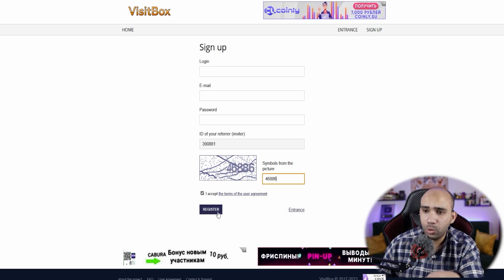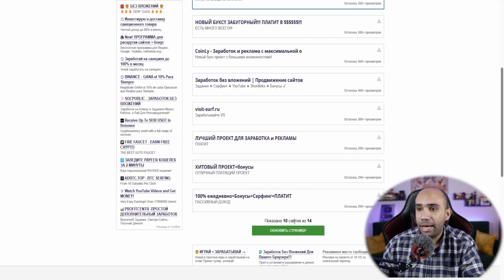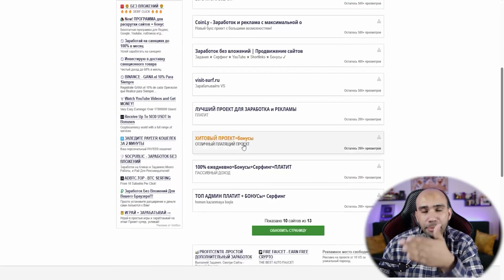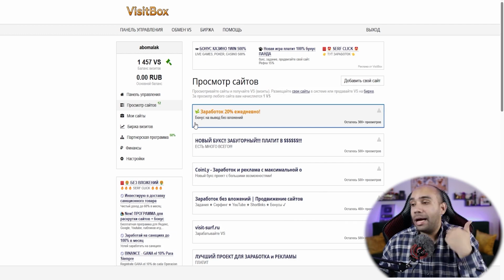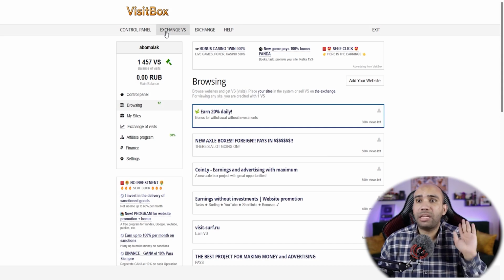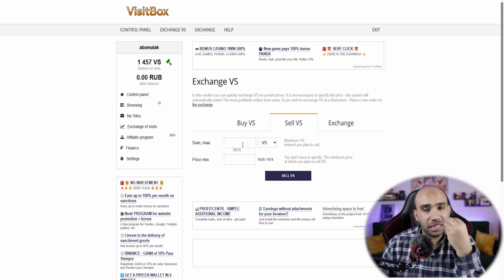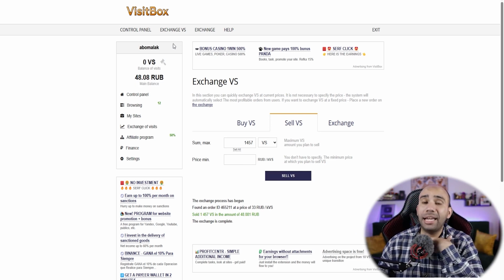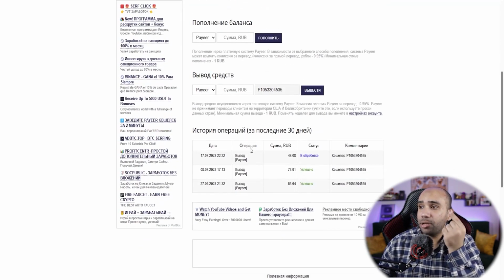How to Make $9.56 Every 24 Hours from Ads | Challenge the Norm | make money online 2023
ــــــــــــــــــــــــــــــــــــــــــــــــــــــــــــــــــــــــ
ــــــــــــــــــــــــــــــــــــــــــــــــــــــــــــــ
The best ways to profit from the Internet 2023 is the process of making money from the Internet through online activities and opportunities. There are many ways in which you can make profits online.
How to make money from the Internet for beginners? There are many ways through which you can profit from the Internet, profit from watching ads, profit from watching videos
The most popular ways to profit from the Internet, opportunities to profit from the Internet without capital, a large "profit from the Internet for free" has become a tangible reality, the Internet is a gateway to a world of opportunities that can contribute to earning extra money or building a sustainable source of income without the need for large financial investment the previous.
Working online has become an attractive and exciting option for many, even without previous experience. These unique opportunities offer great opportunities for individuals looking for ways to generate additional income or start a new career path without the need for an advanced level of experience.
Working on the Internet without experience is a possible and exciting challenge. Directing attention and effort towards developing your skills will open new doors for you in the world of digital opportunities, and will enable you to profit from the Internet simply.
One of the most common ways on the net. Money can be earned from one of the methods mentioned above, and then withdraw your profits on Vodafone Cash. There are many profit sites from the Internet that were explained on the Abu Malik channel for free that provide withdrawals on Vodafone Cash, such as sites Profit from watching videos and profit sites from watching ads.
Withdrawing from Vodafone Cash is not limited to profit sites from the Internet, but if you are a freelancer, you can provide services and receive your profits on Vodafone Cash, or you can transfer money from Payeer to Vodafone Cash or from Pioneer to Vodafone Cash, profit from shortening links is one of the best ways to profit From the Internet, which can be withdrawn from Vodafone Cash.
There are many of the most popular ways to profit from the innovative Internet, and among these exciting ways is the opportunity to profit from watching ads, the best ways to profit from the Internet, but it is possible to profit from shortening links by watching ads once you pass the waiting page that contains advertising banners.
Profit from watching ads has become one of the common ways that individuals can earn money from the Internet. This step depends on cooperation with advertising companies and platforms that offer financial rewards for watching ads or doing some specific activities.
Profit from the Internet today has become one of the most widespread areas. The field of profit from the Internet for beginners is one of the very large areas now, and the world depends heavily on making money from the Internet.
In this year, profit from the Internet 2023 has a very big development, and we offer you everything new in the field of profit from the Internet without capital. As you know, there are many ways to make money from the Internet, and what we offer is learning, knowledge, and how to make money from the Internet.
You want money and you also want a big profit. You can now profit from the Internet without capital. And we will explain the best ways to profit from the Internet for beginners 2023 and work on profit sites from the Internet.
But many people will come to mind now a question, will I profit from these methods without much experience?
The answer to this question is to work on the Internet and make money from the Internet without experience, and it has more than one way to profit from the Internet without capital.
Earning money only from working on the ground has become insufficient, and the way to earn money from the Internet is the best way to earn money from the Internet. This is the best profit.
And there are a large number of people making money for them is an essential thing in life, and the most important thing, my friend, is how to make money from the internet.